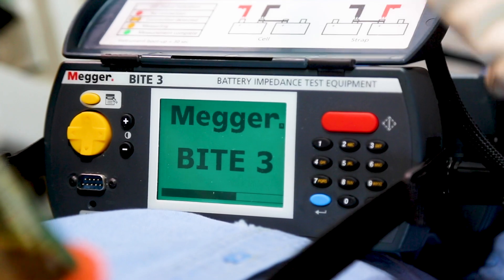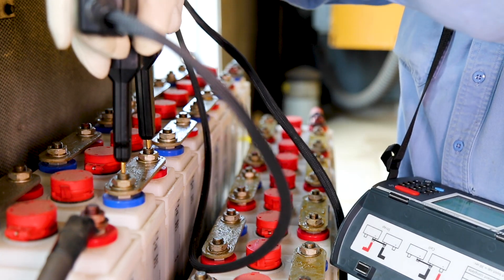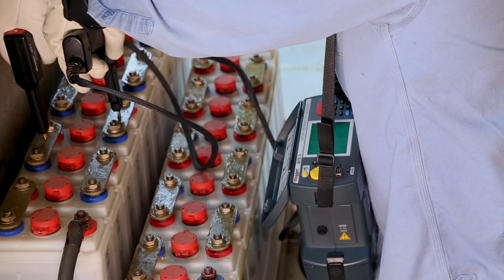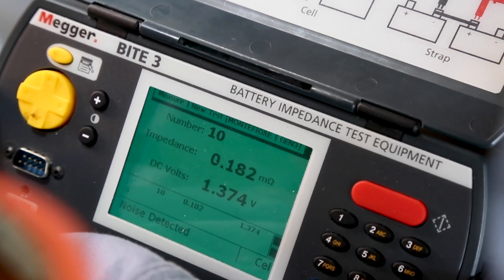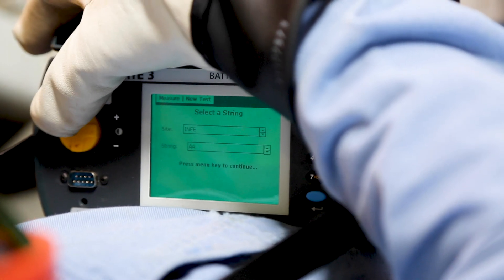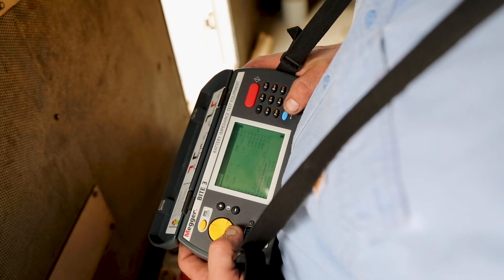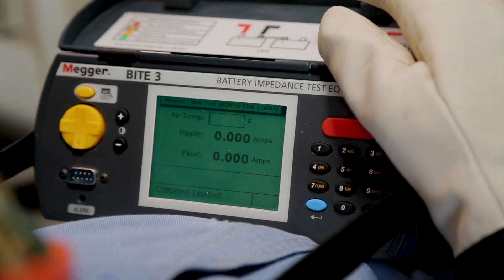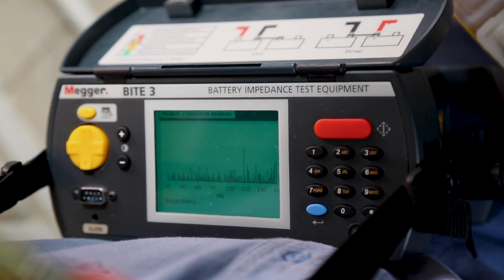MEGGER BITE 3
Determines health of lead-acid cells up to 2000 Ah
On-line testing with Pass/Warning/Fail calculations
Measures impedance, interconnection resistance and cell voltage
Windows CE operating system with 32 MB of memory
Measures float and ripple currents
Includes PowerDB LITE Management Software

The Megger BITE3 Battery Impedance Test Equipment determines the health of lead-acid cells up to 2000 Ah by taking measurements of the most important battery parameters. The BITE3 measures cell impedance, an internal ohmic test, cell voltage, intercell connection resistance and ripple current. And, for the first time in a battery instrument, the BITE3 measures float current and the harmonic content of the ripple current. There is even a built-in spectrum analyzer to show the harmonic content of the ripple current. It has firmware that can be upgraded through the Internet and supports multiple languages.

The BITE3 is one of the easiest instruments to use. Its measurements, along with temperature, specific gravity and other battery data, can provide the best basis for evaluating the overall health of batteries from terminal plate to terminal plate and to a lesser extent, the charger (from ripple current and its harmonic content.) Megger recommends that the BITE3 be made part of a comprehensive battery maintenance program with readings taken and recorded semi-annually for flooded, lead-acid cells and quarterly for VRLA.

The BITE3 is quick, reliable and easy to use. With a rapid test time, one person can easily, quickly and precisely measure cell and string parameters without taking the system off line.